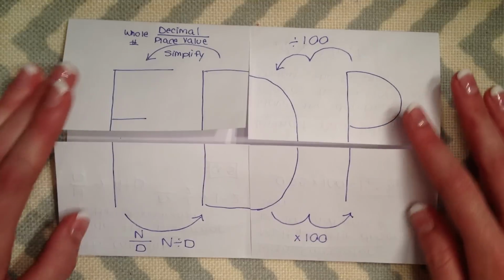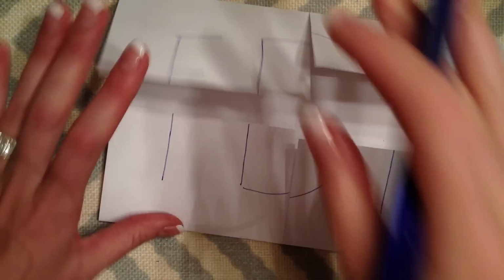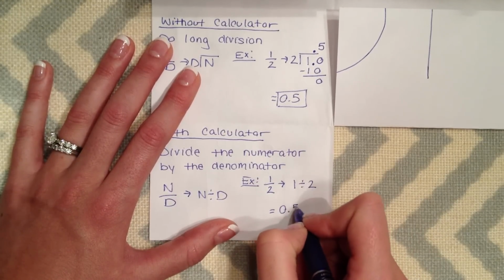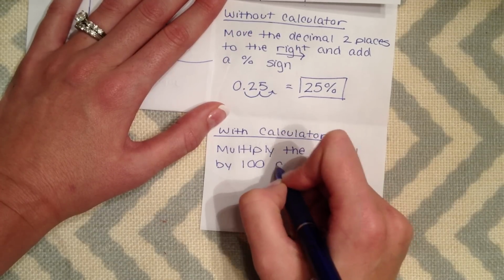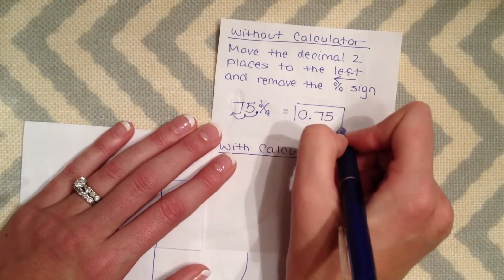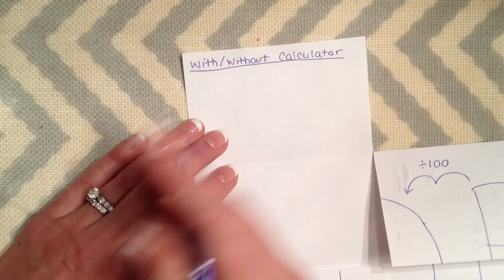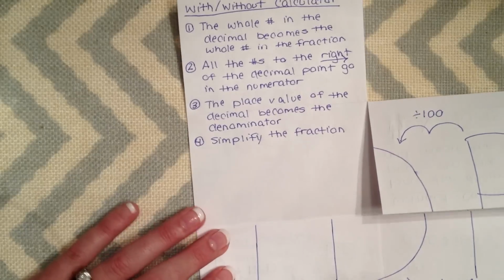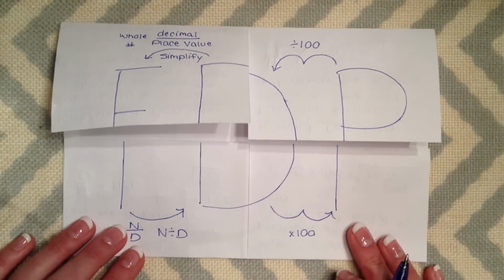Fraction Decimal Percent Conversions Foldable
This foldable is meant to help students perform the conversions between fractions decimals and percentages.